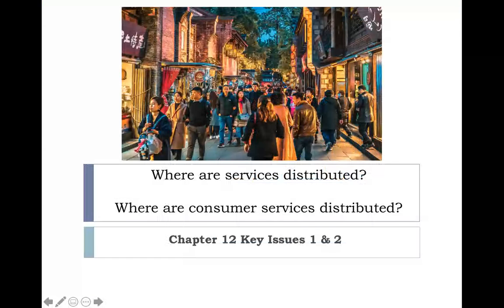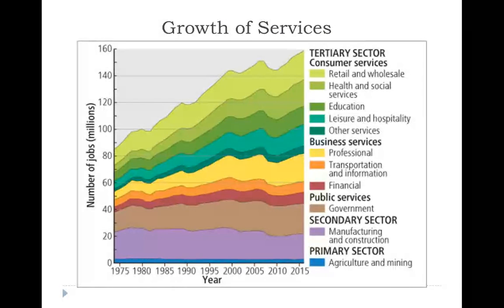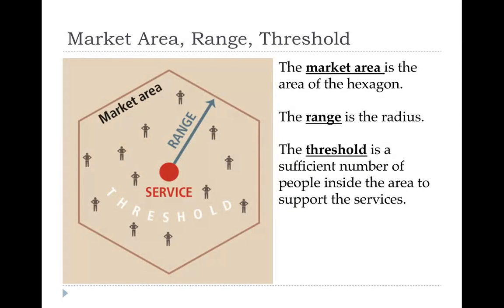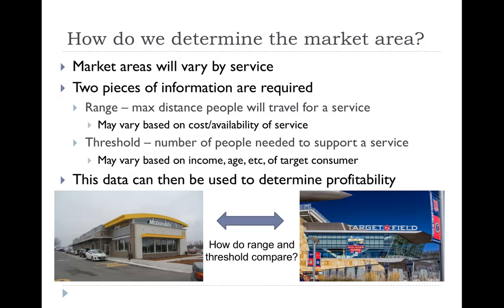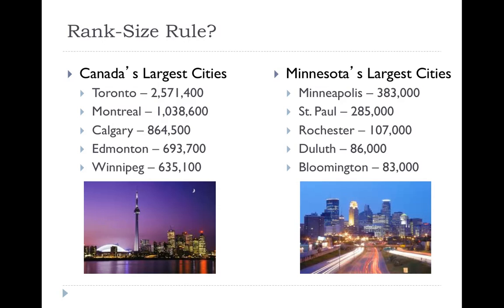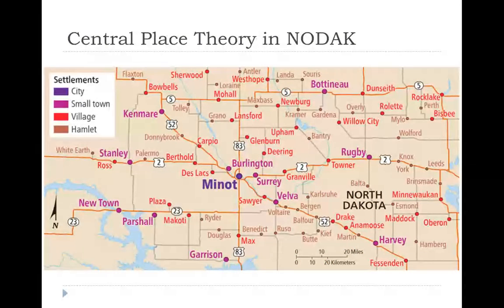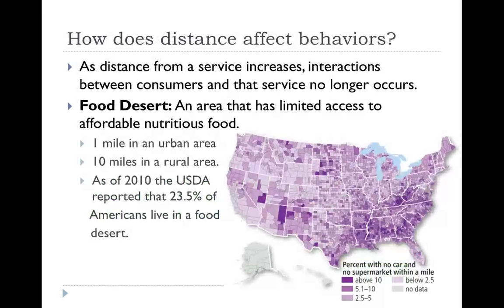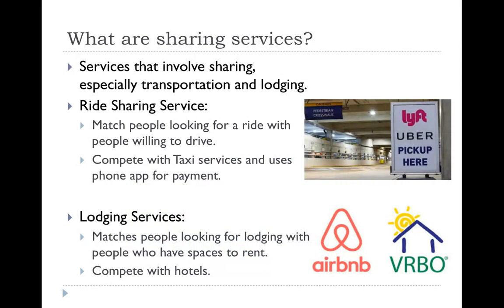APHG Ch. 12:1-2 Review Notes